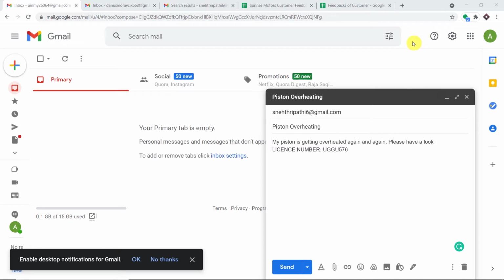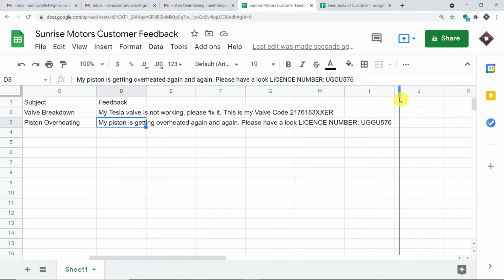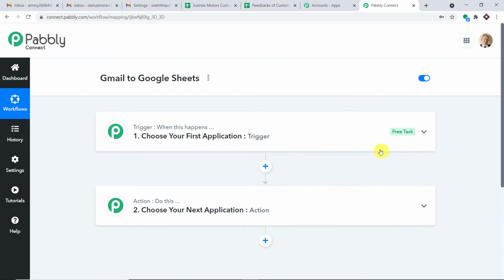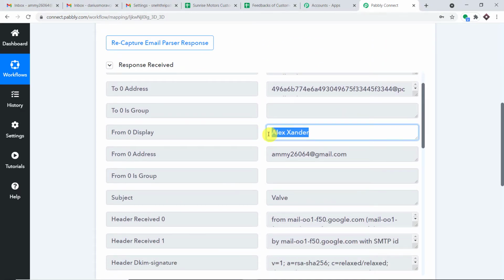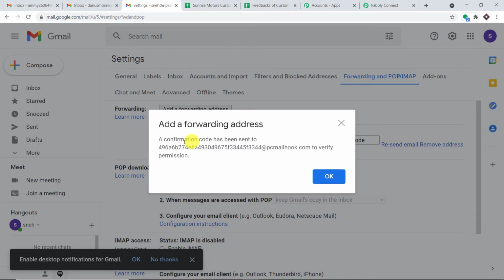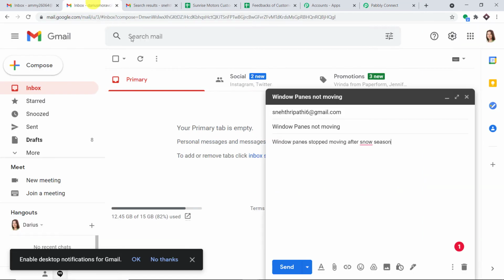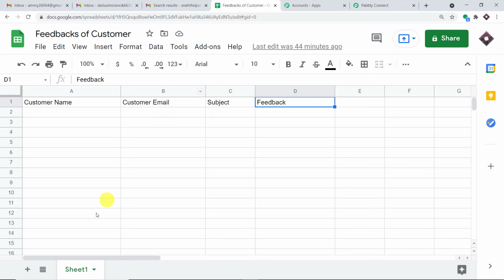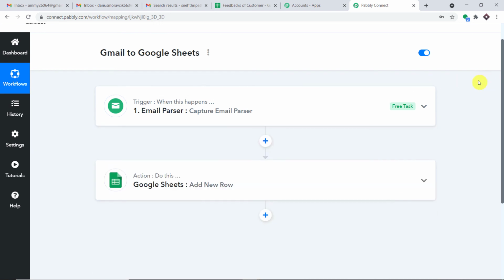Gmail Google Sheets Integration - Connect Gmail to Google Sheets & Create Backup for Your Emails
✅ In this video, we will learn Gmail Google Sheets
 integration, where you can connect Gmail to Google Sheets & create a backup for your emails with the help of Pabbly Connect.